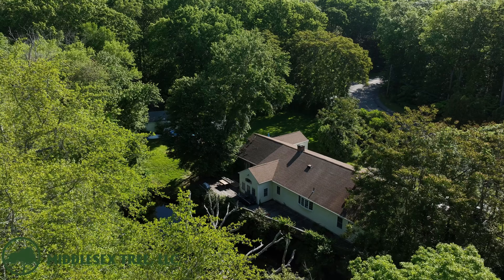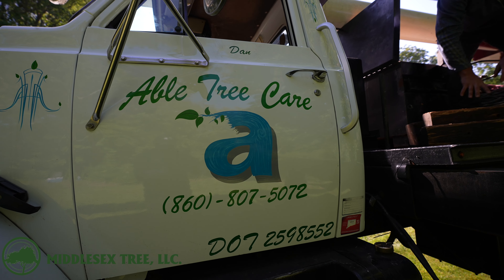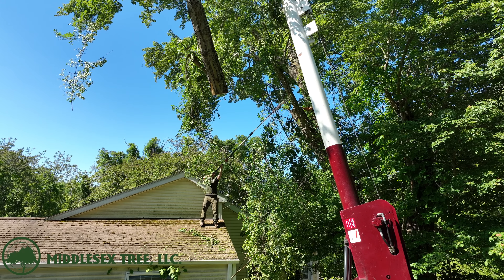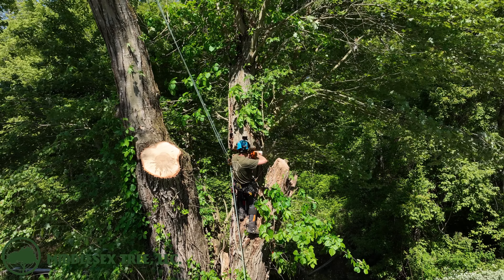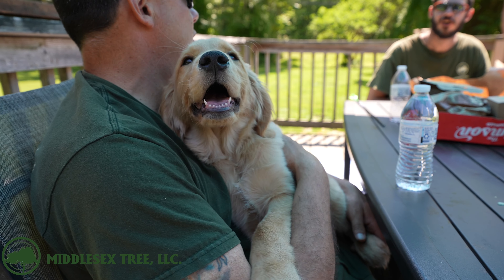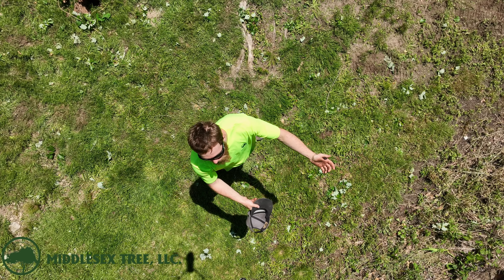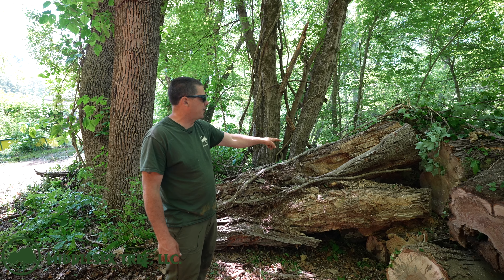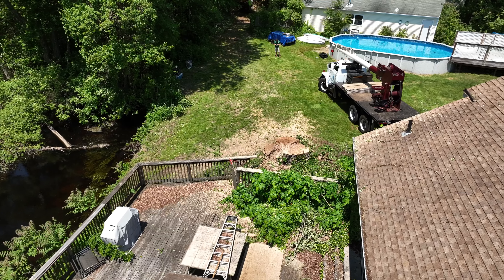This Tree would KILL YOU!!